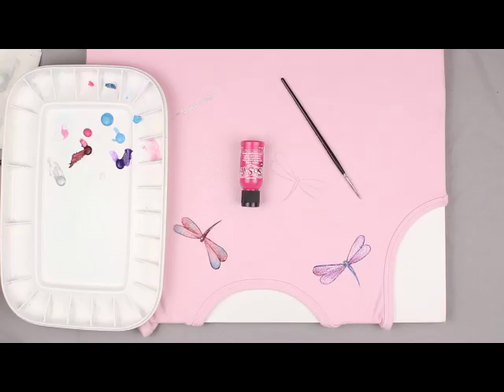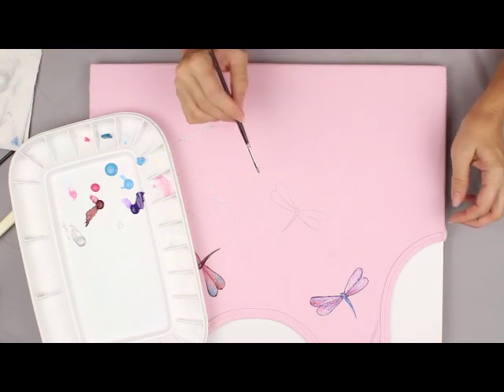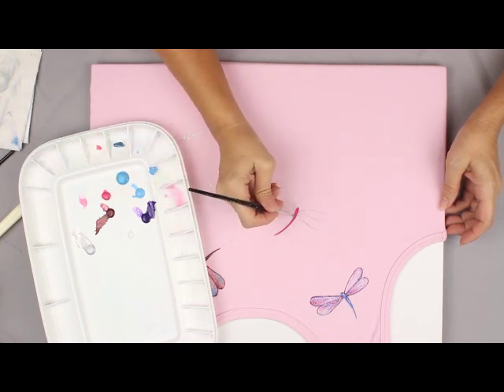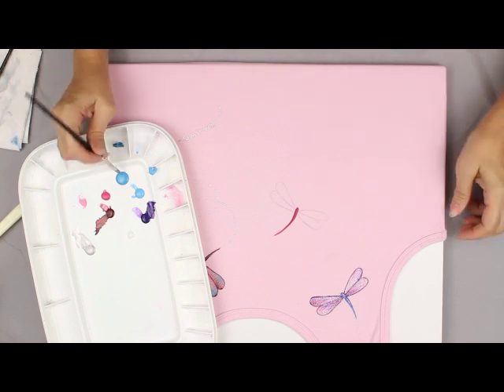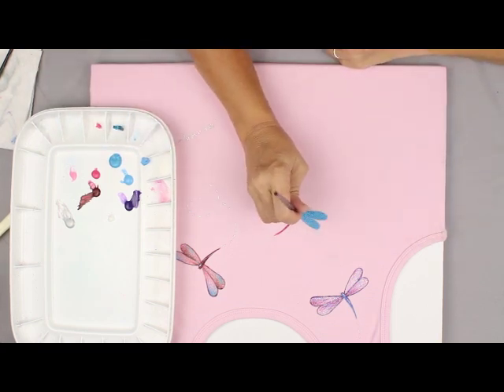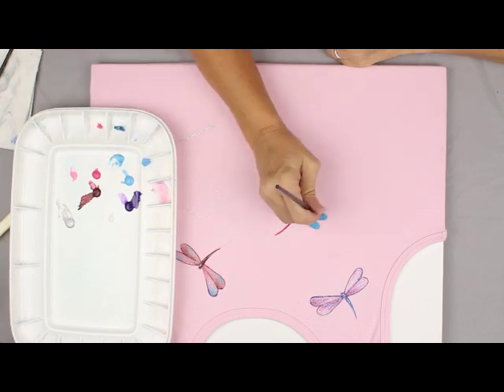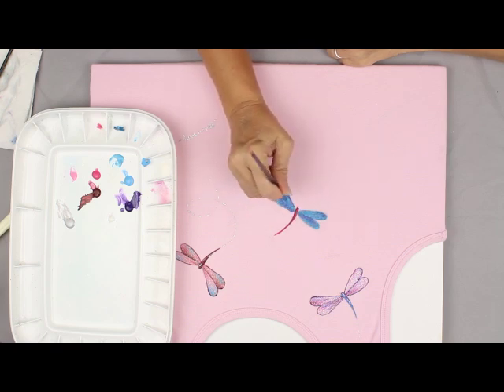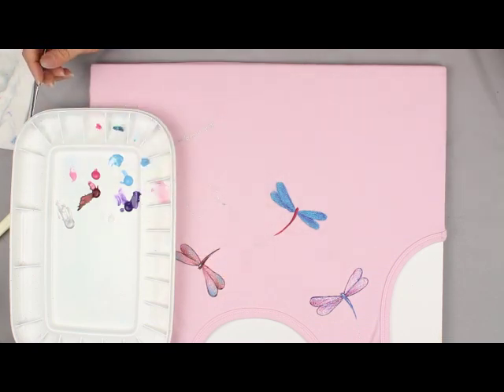Embellishing with Dragonflies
Have you ever wanted to learn how to paint Dragonflies? Join Debra L.
Welty, TDA as she teaches you some simple ways to paint dragonflies on
fabric using DecoArt's SoSoft Fabric Paint.